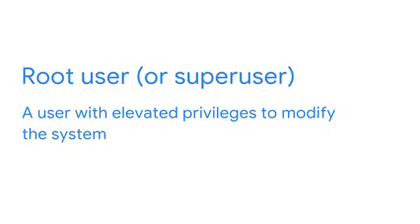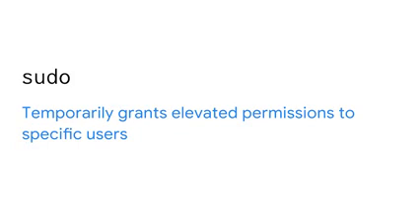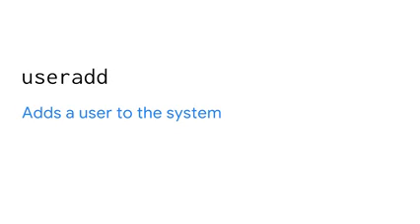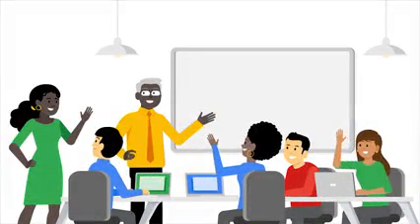Add and delete users